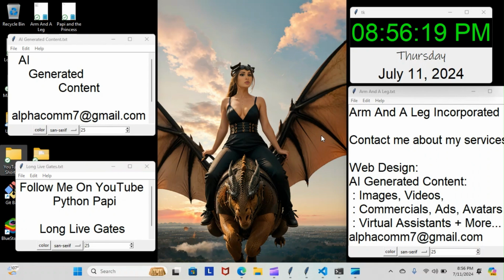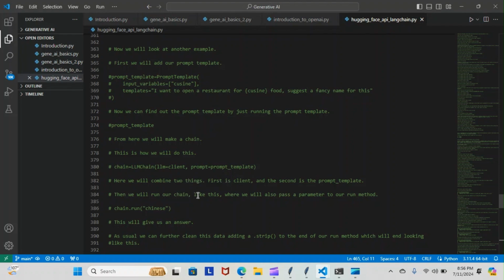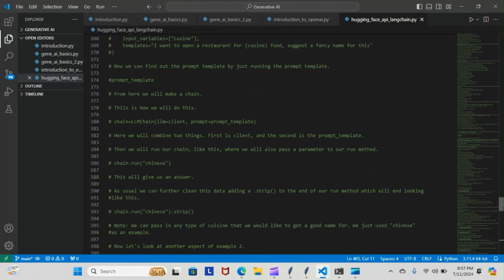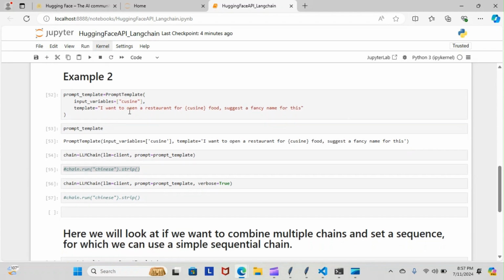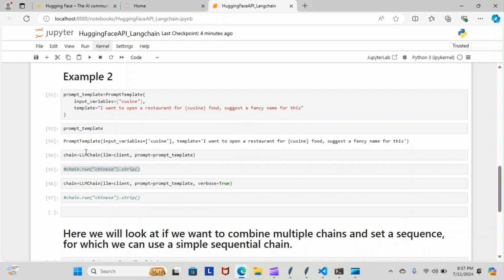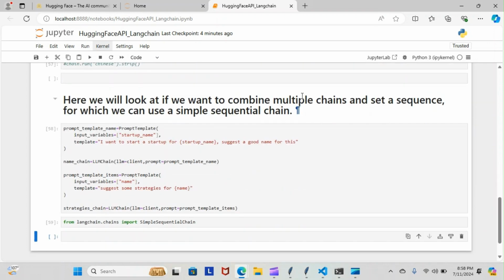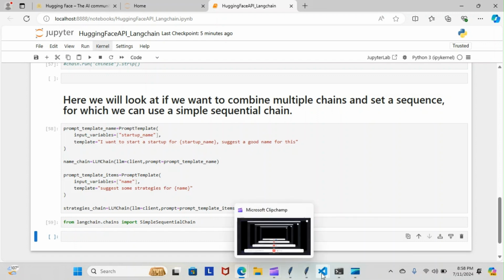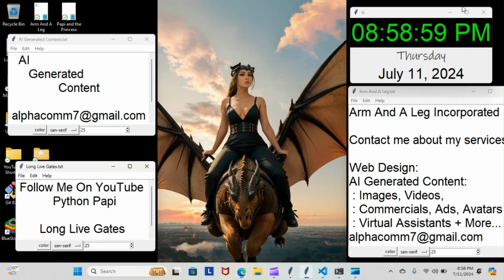Python Papi / Generative AI - Day 33